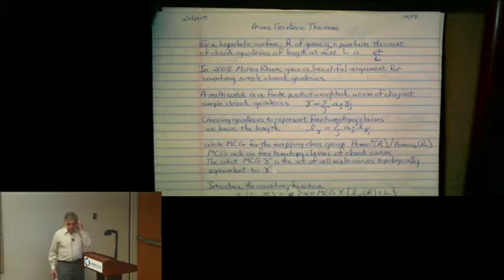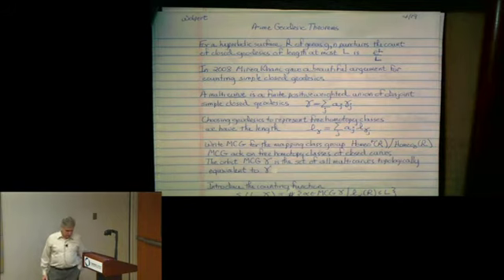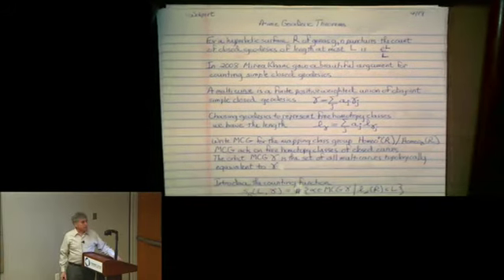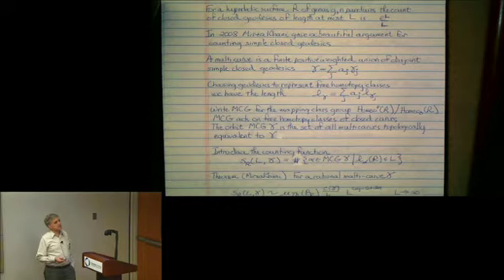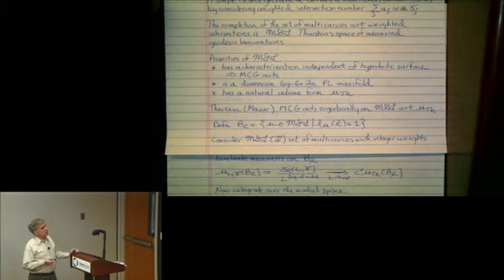Prime Geodesic Theorems - Scott Wolpert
Scott Wolpert (University of Maryland)